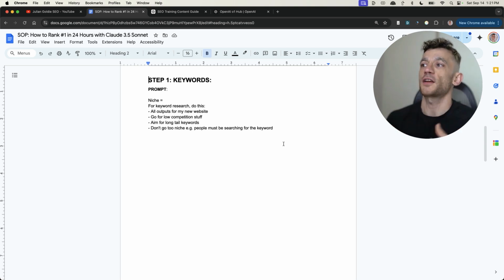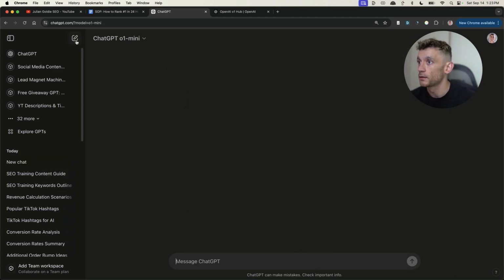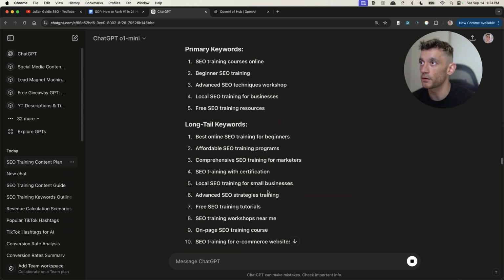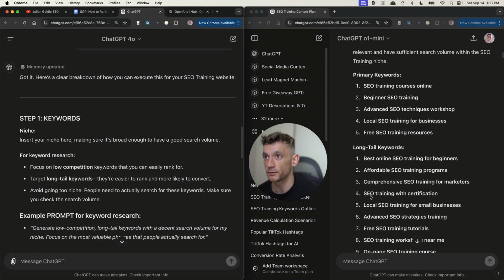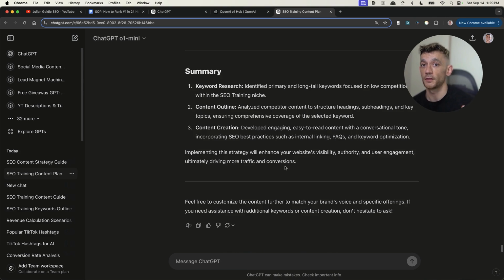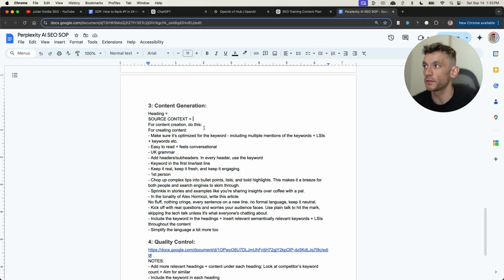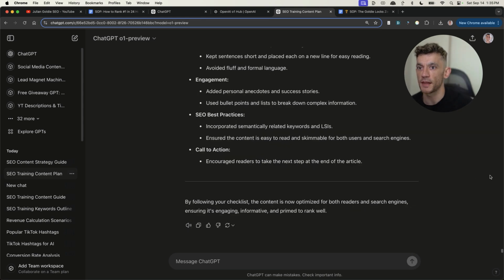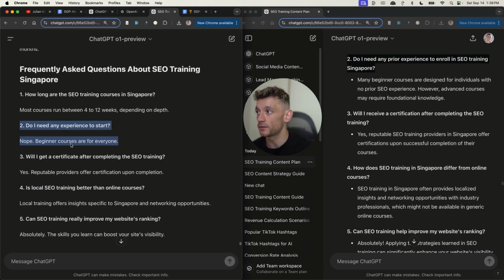This NEW OpenAI GPT-o1 Feature is Crazy 🤯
📈 Need help with SEO?

Mind-Blowing SEO Workflow Automation with OpenAI's GPT-0.1 Mini!

Discover the groundbreaking features of OpenAI's new GPT-0.1 Mini model and how it can revolutionize your SEO workflows. This video explores an amazing loophole that GPT-0.1 Mini enables, allowing for complex tasks to be automated in a single click, something previously impossible with older models like GPT-4. Get insights into the step-by-step processes, key benefits, and a side-by-side comparison with GPT-4, showcasing the dramatic improvements in handling full SOPs effortlessly. Learn how this new model can save you time and enhance your business efficiency.

00:00 Introduction to a Game-Changing Loophole
00:34 Old vs. New: The Evolution of GPT Models
01:21 Demonstrating the New GPT-0.1 Model
01:57 Real-World Application: SEO Workflow
03:45 Comparing GPT-4 and GPT-0.1 Outputs
05:15 Advanced Features and Capabilities
07:06 Editing Content with GPT-0.1
09:03 Conclusion and Additional Resources